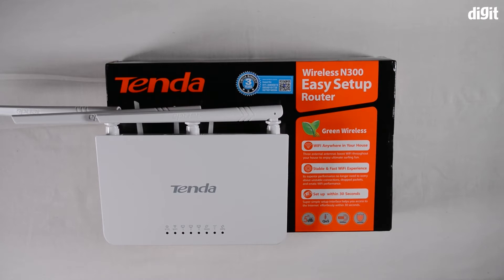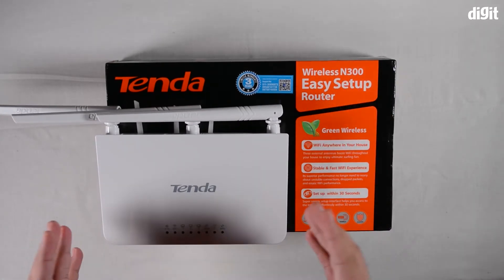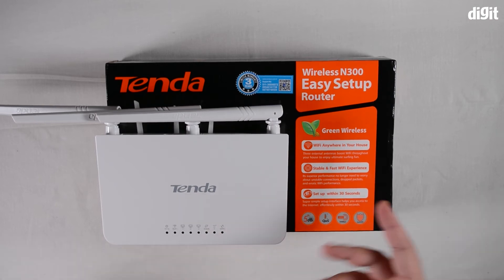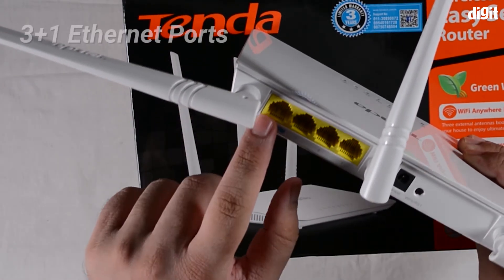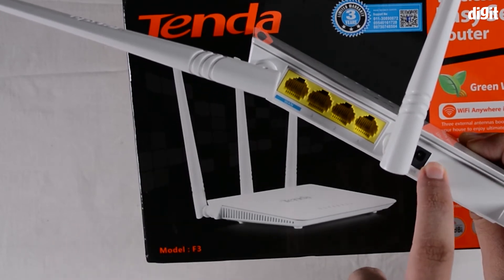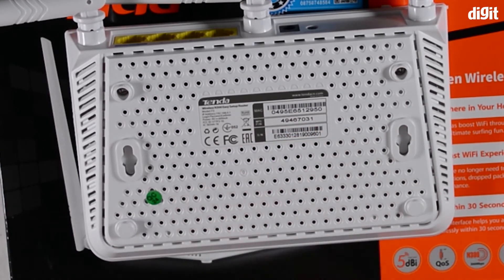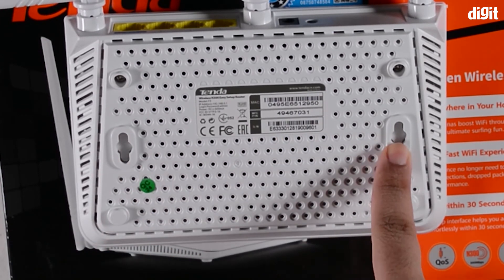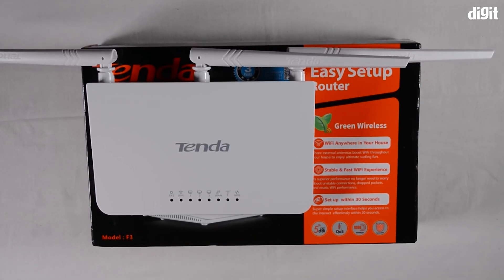Tenda F3 Wireless N300 Router Overview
Tenda F3 Wireless N300 Router

The N301 Wireless N300 Easy Setup Router is designed to setup more easily for the home user. It complies with IEEE802.11n, delivers wireless speeds of up to 300 Mbps, making it perfect for everyday web activities like email, chat, streaming videos, online gaming and more. The N301 can also work as a client router to connect ISP network wirelessly or uplink AP to share the Internet to every corner, elimating the dead point.